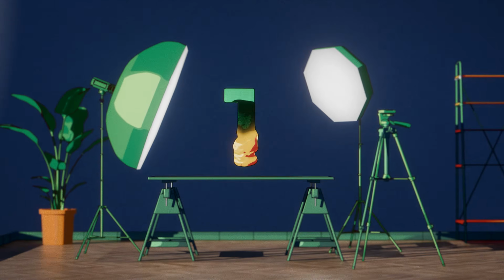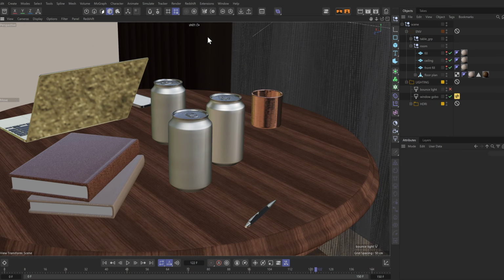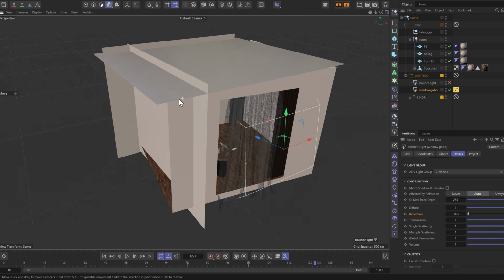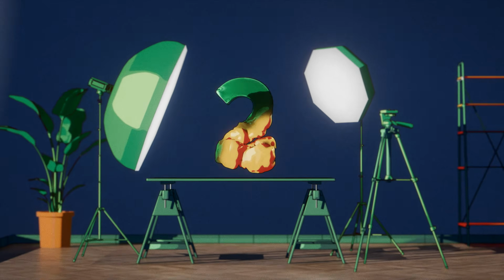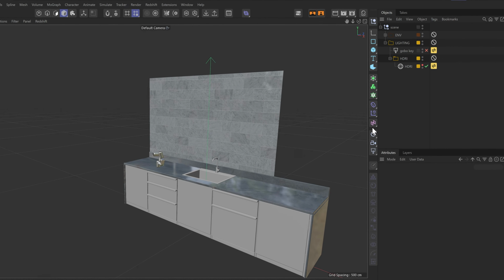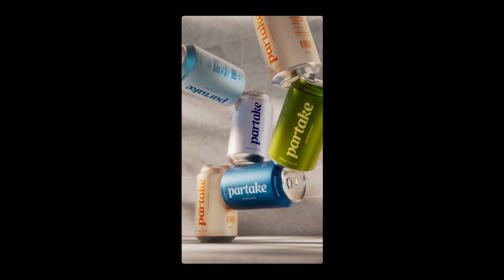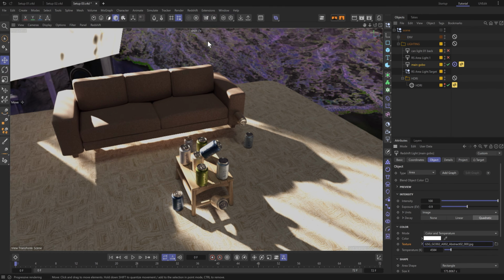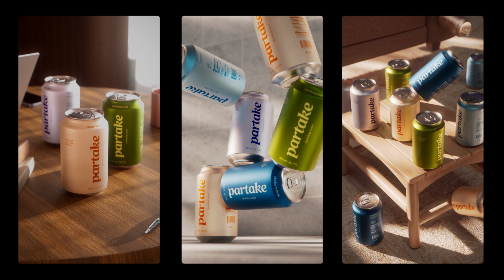Lighting Setups You Should Try Pt.3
3 more lighting setups for ya. Hope they help!

0:00 - Setup 01
1:28 - Setup 02
2:34 - Setup 03
3:43 - Final Results